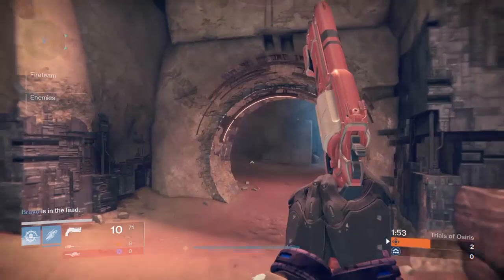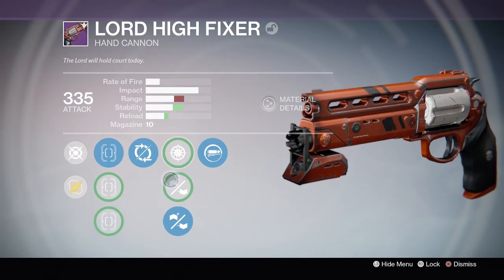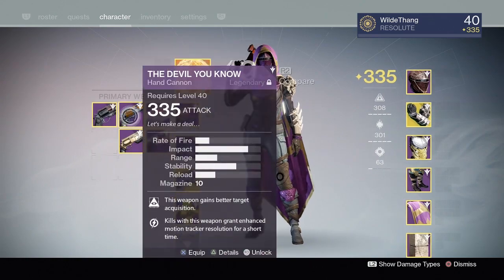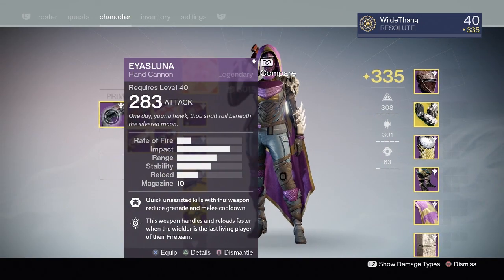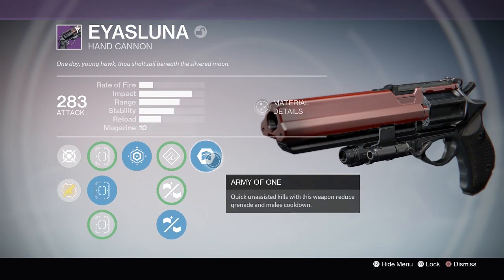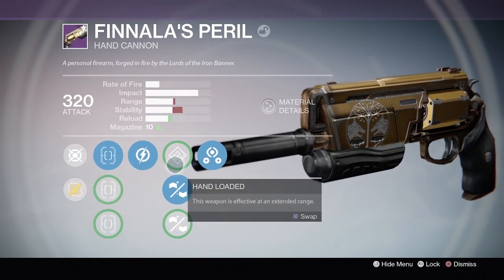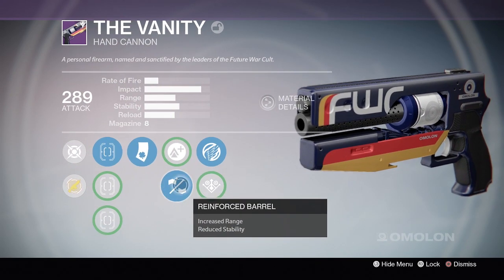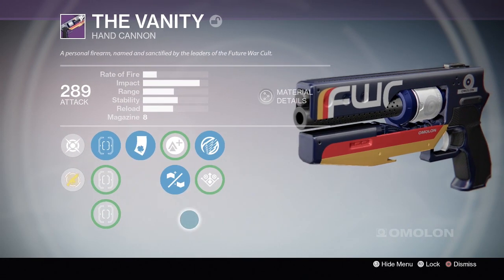Destiny PvP | The Best Hand Cannon Perks for Crucible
Best Perks & Rolls for Legendary Hand Cannons

In this video I talk to you about the best perks to look out for on hand cannons and show you some of my favourite legendary hand cannons.

PS3, PS4 and PS Vita